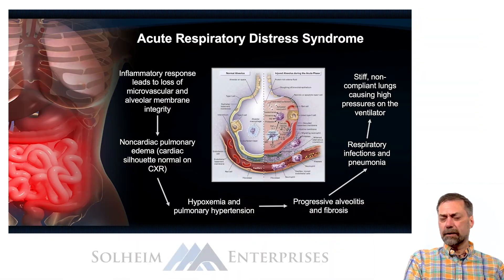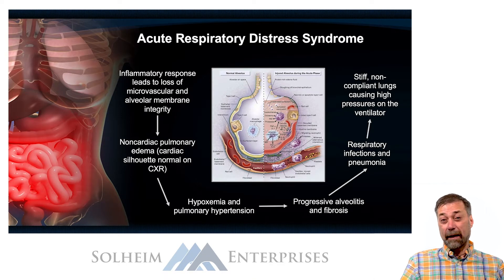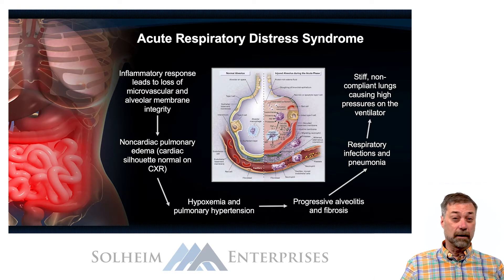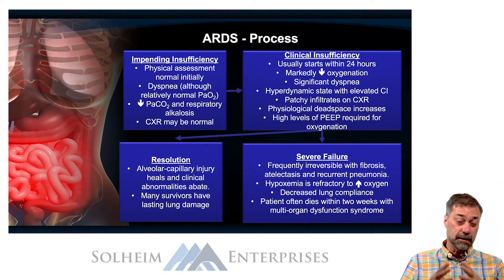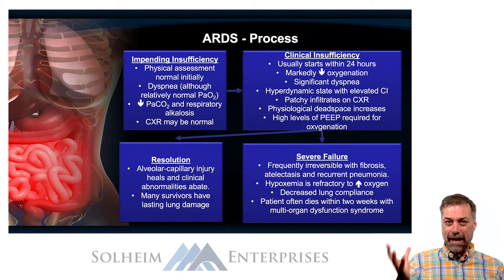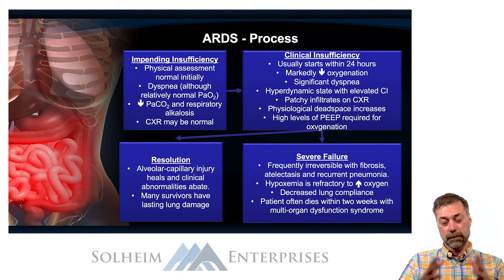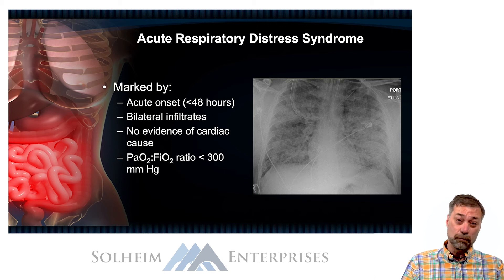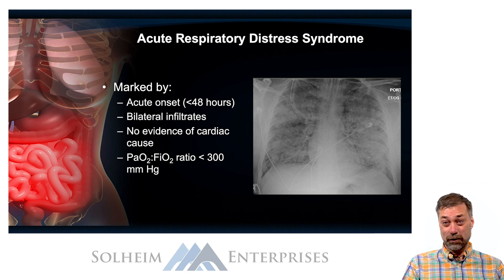ARDS: 2020 Online TCRN Exam Review Course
Acute Respiratory Distress Syndrome (ARDS) has been in the headlines a lot recently. Did you know that the classic way to diagnos ARDS is looking at the P:F Ratio? If you want to learn more about this ratio and its impact, our 2020 Online TCRN Review Course picks up where this video leaves off.

This continuing nursing education activity was approved by the Emergency Nurses Association, an accredited approver by the American Nurses Credentialing Center’s Commission on Accreditation.